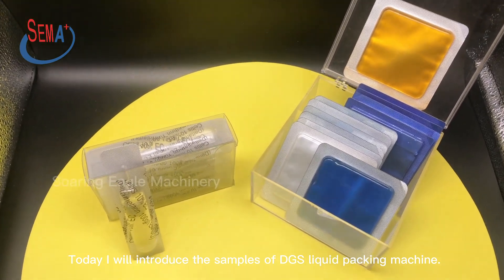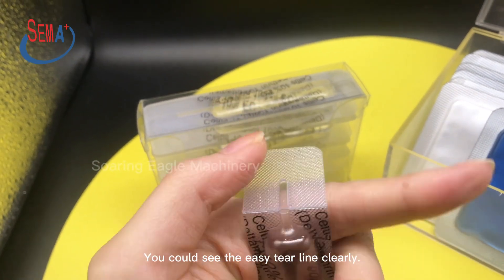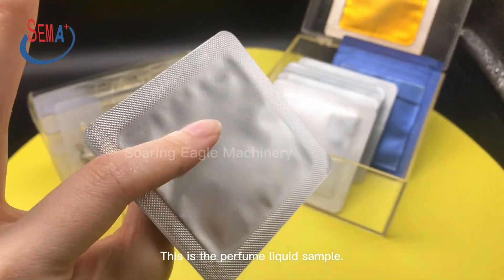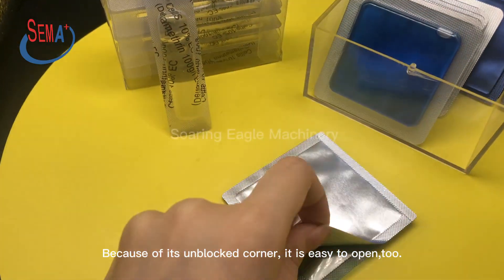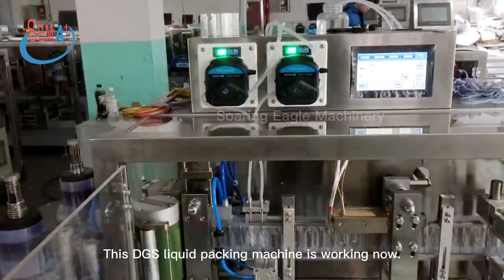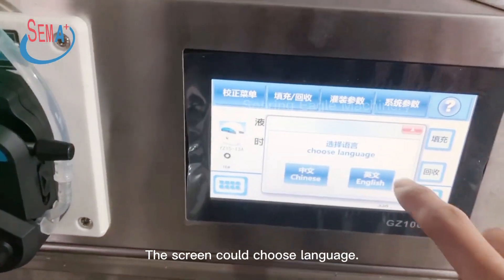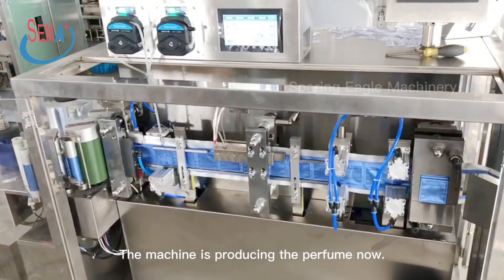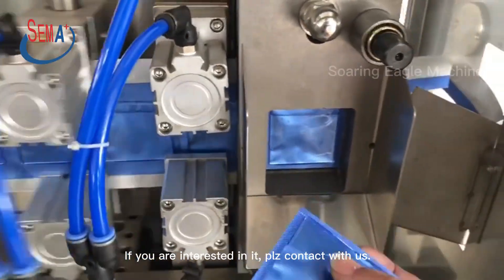2 nozzles car air freshner perfume liquid packing machine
2 nozzles car air freshner perfume liquid packing machine